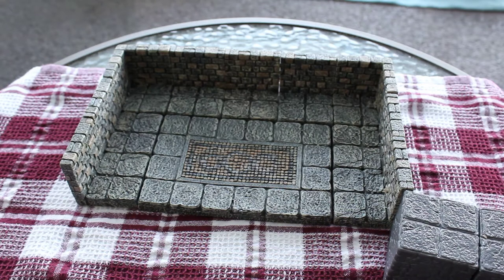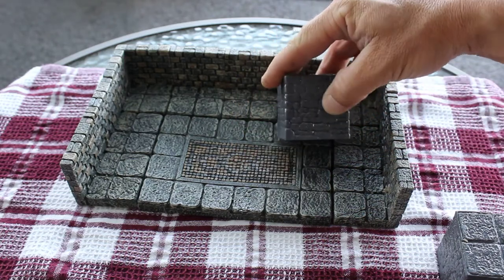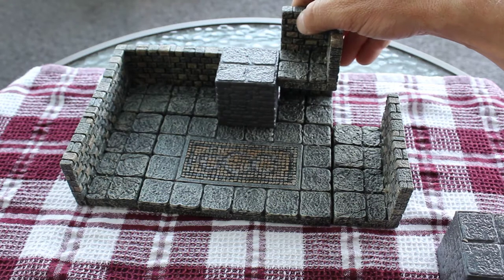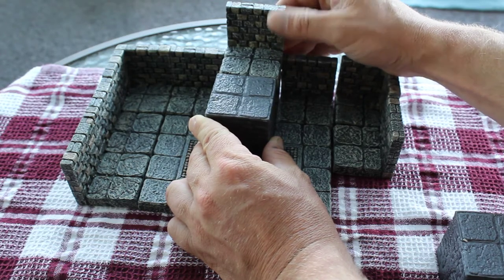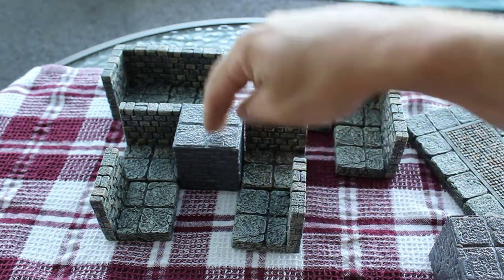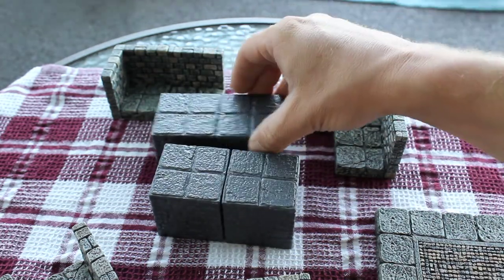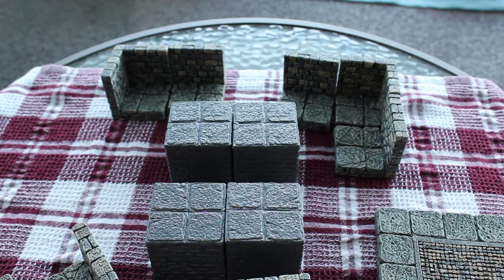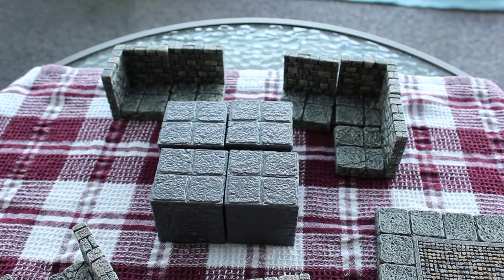Dwarven Forge - Cube Spacer - Castle Kickstarter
Imagine a line of handcrafted 3-D miniature terrain with everything you need to build your own magnificent castle: Stackable Stone Walls, Ramparts with Walkways, Soaring Towers, Mighty Crenellations, Dramatic Cliffsides, Arched Bridges, a Gatehouse with a Powered Drawbridge! And more...